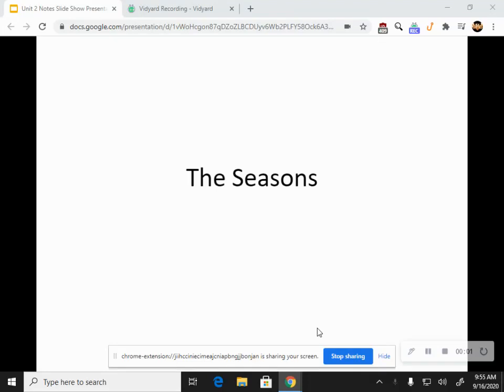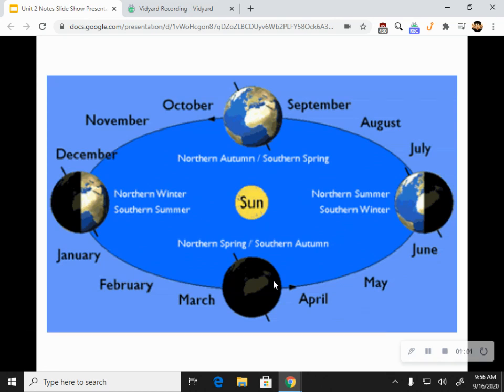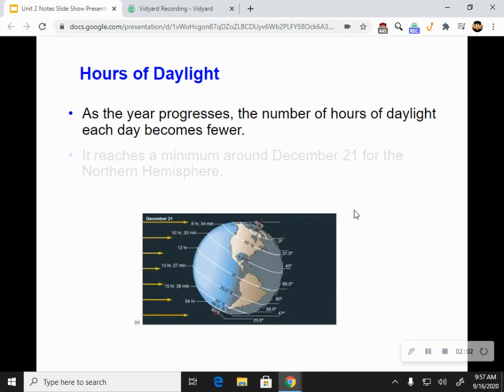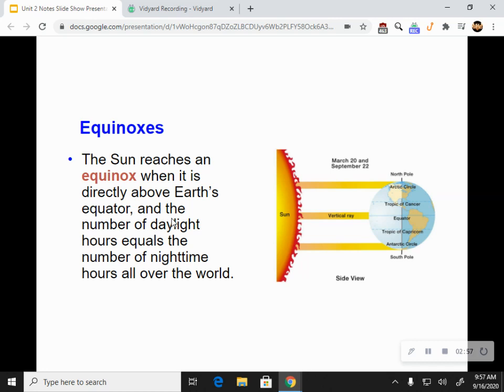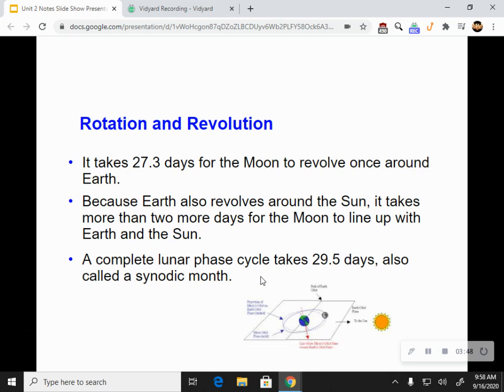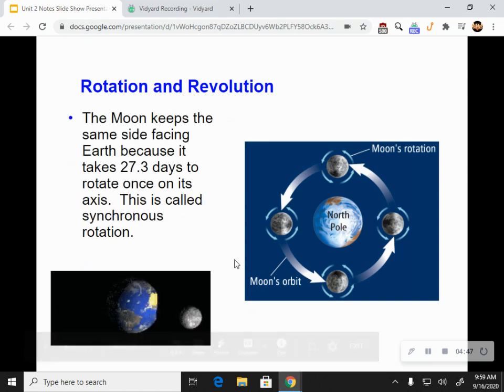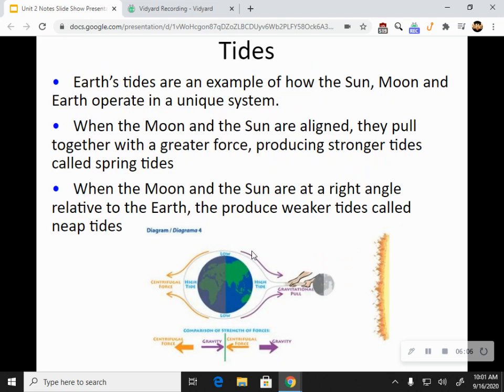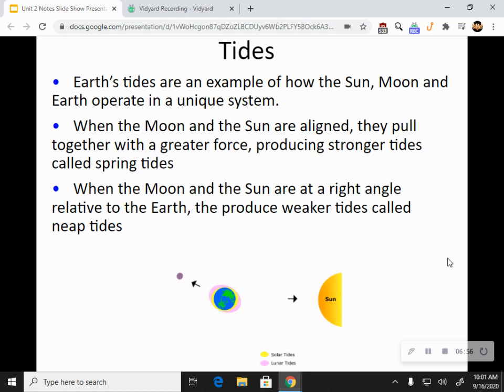Earth Sun and Moon Part 2: Seasons of Earth